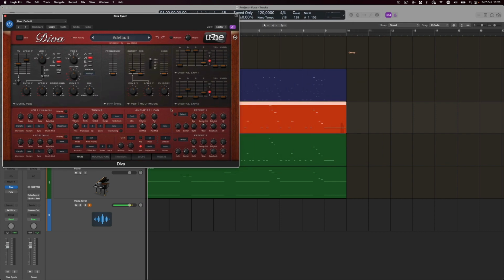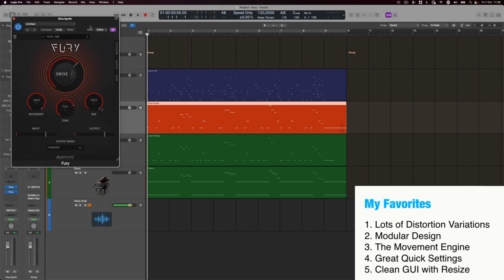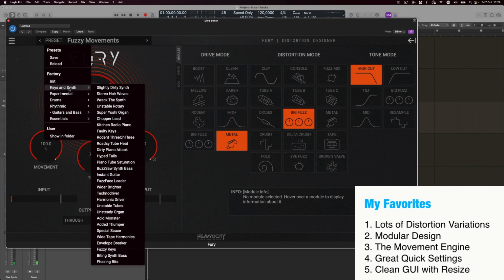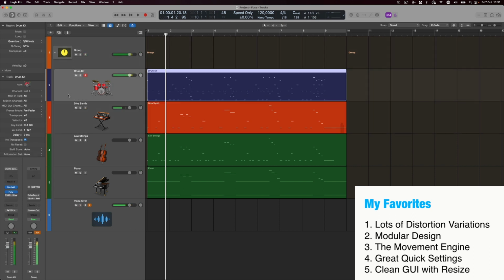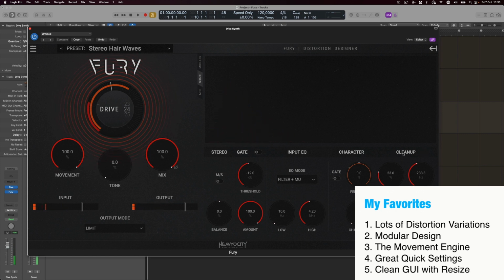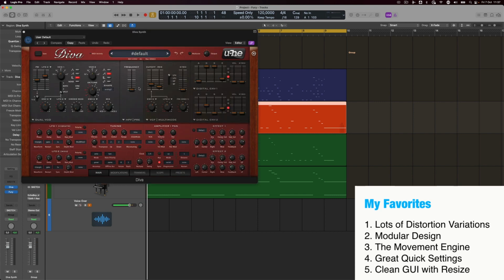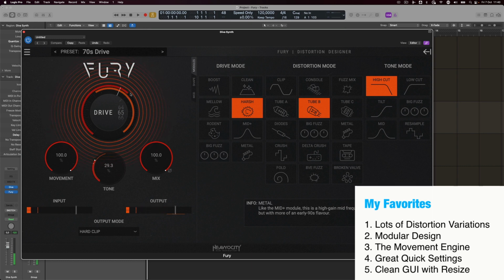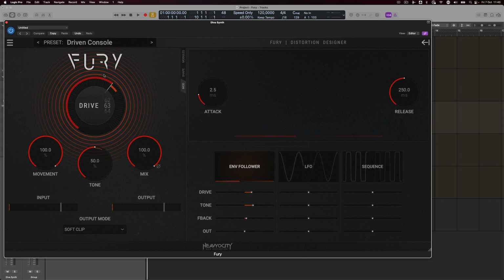Let's Play - Fury (Distortion Plugin)